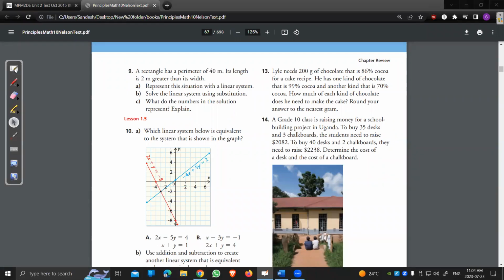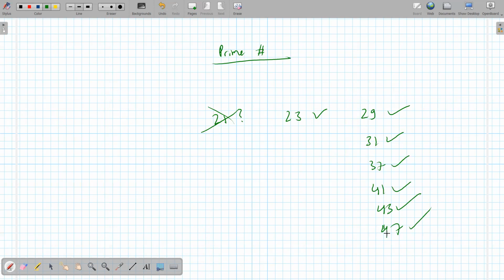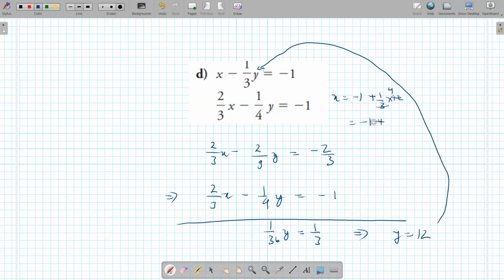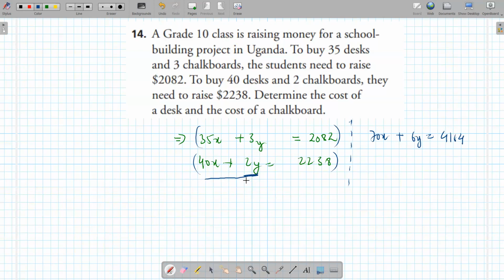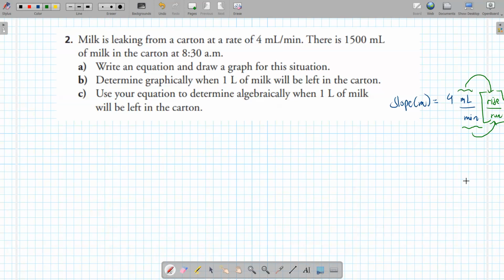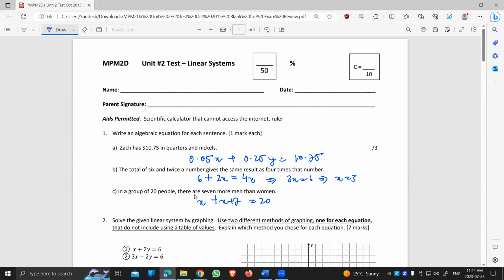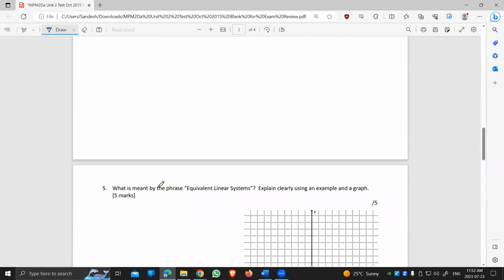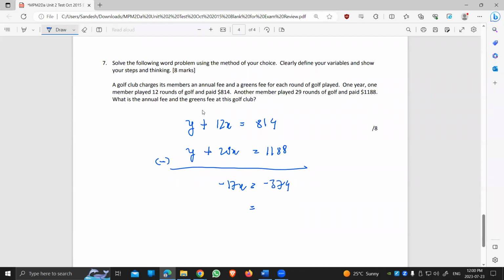Linear system review